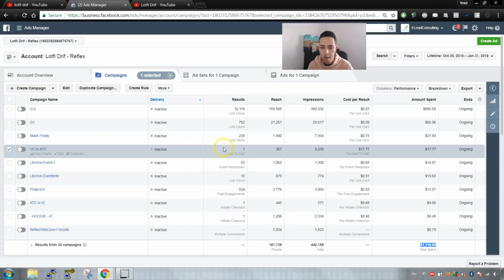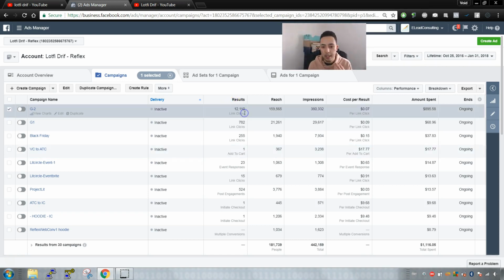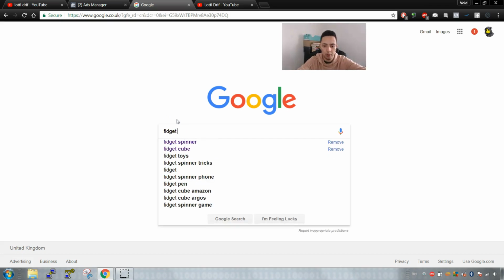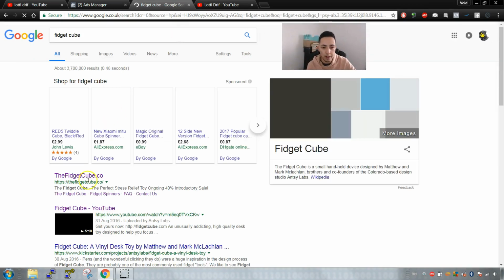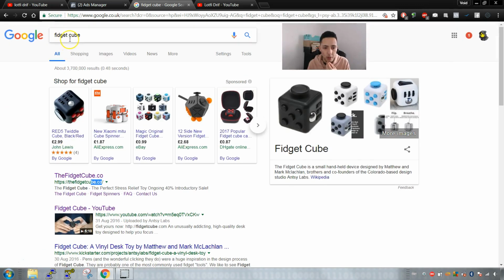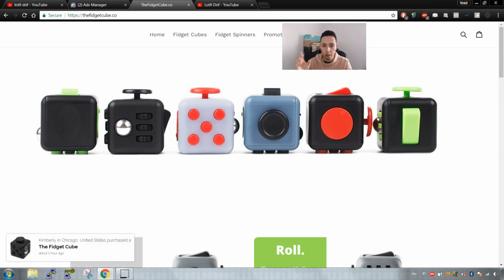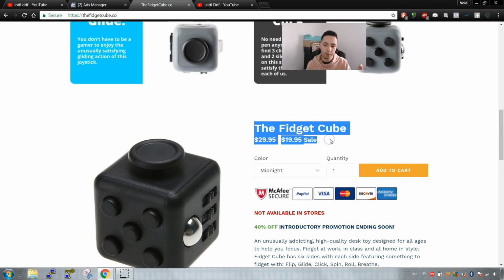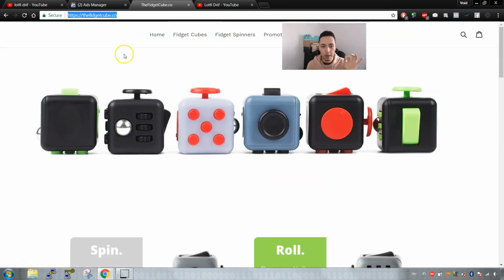Shopify Dropshipping Case Study From UK At 19